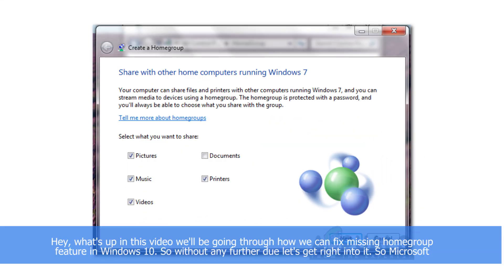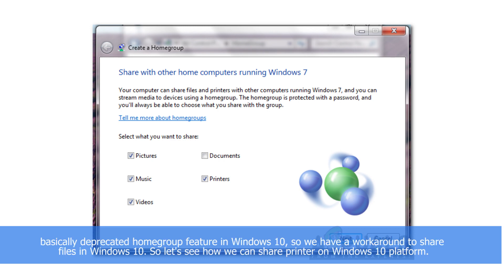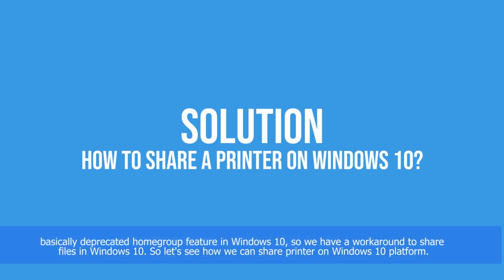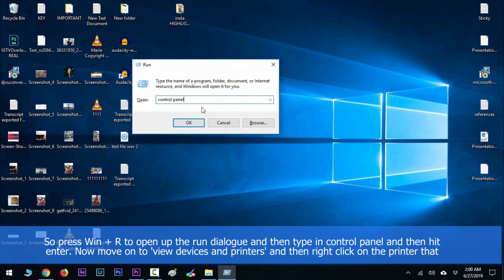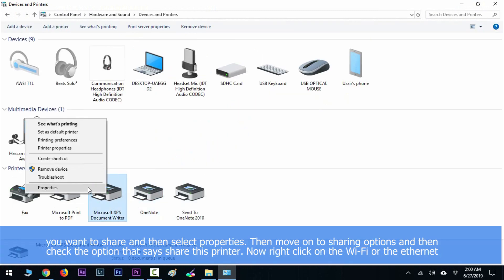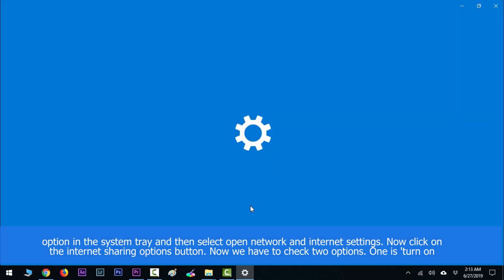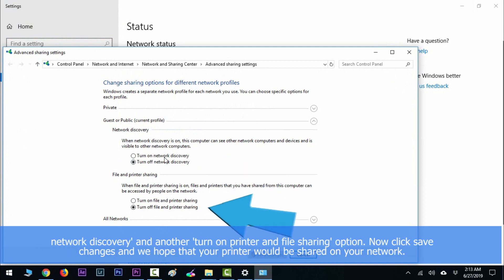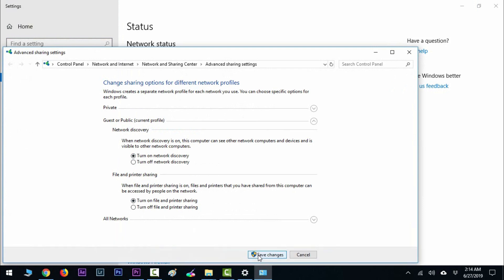Fix: Homegroup Missing in Windows 10